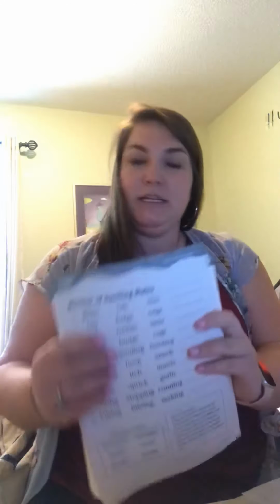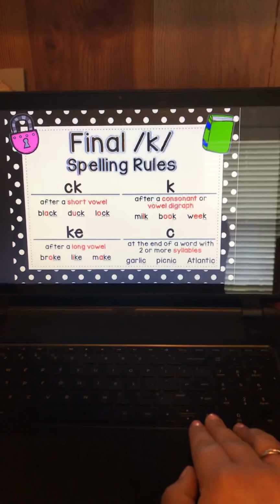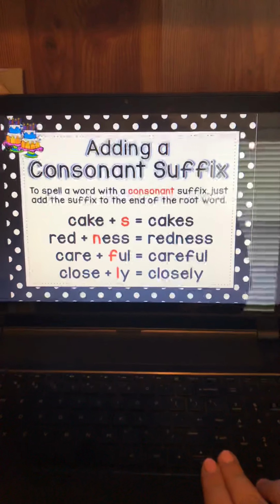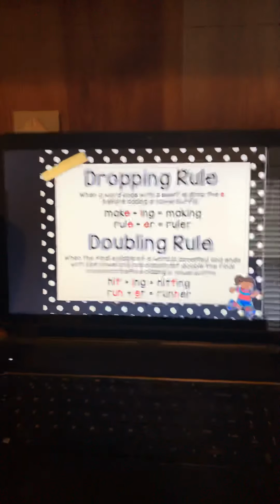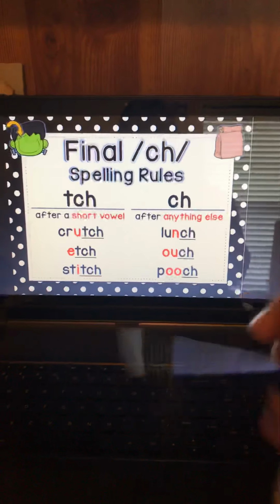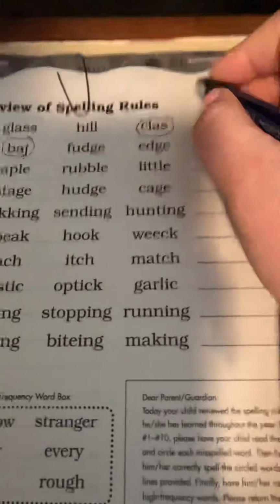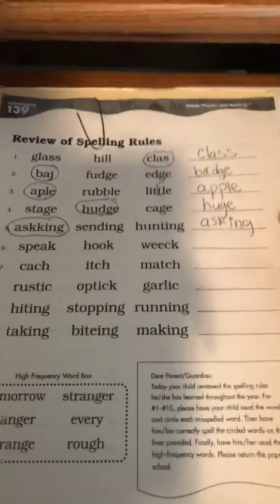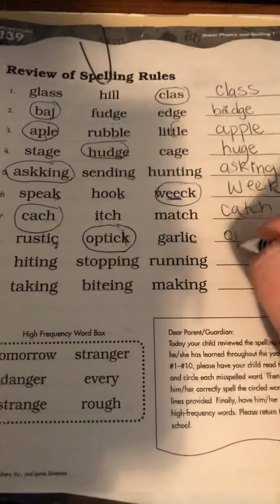Phonics lesson 139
Review spelling rules